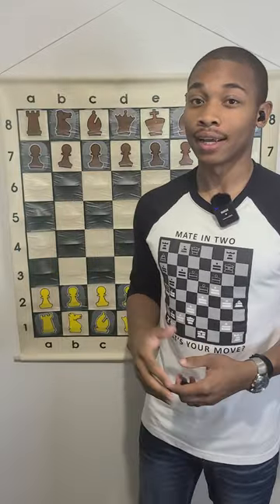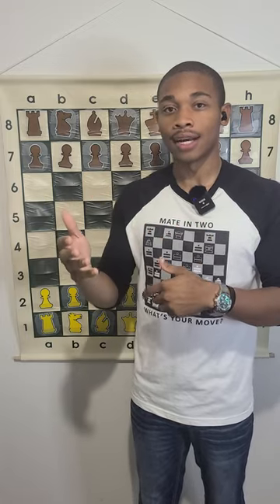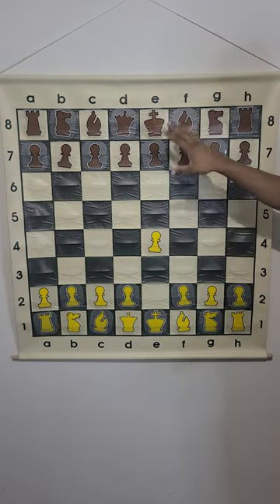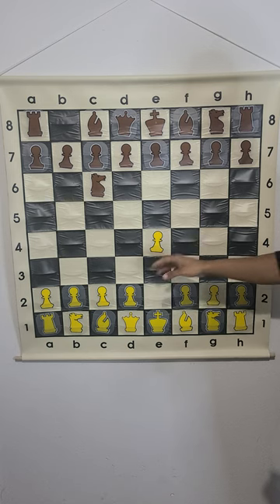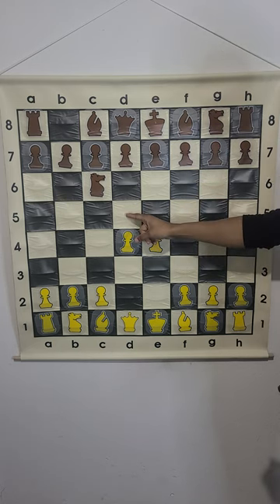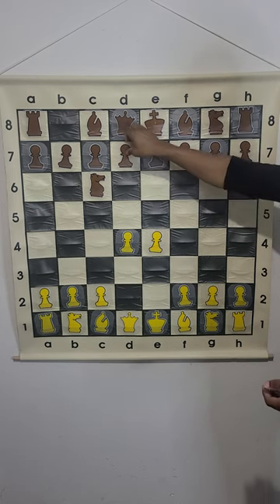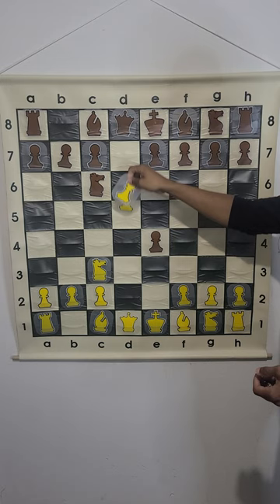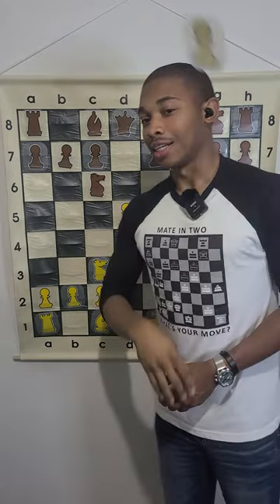What is the Nimzowitsch Defense in Chess?